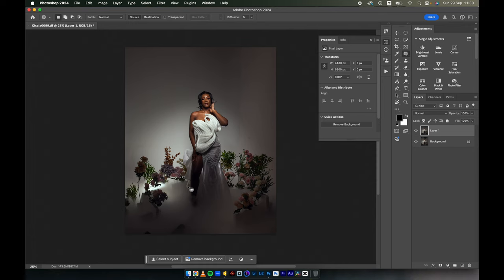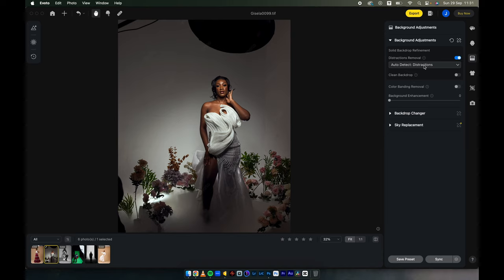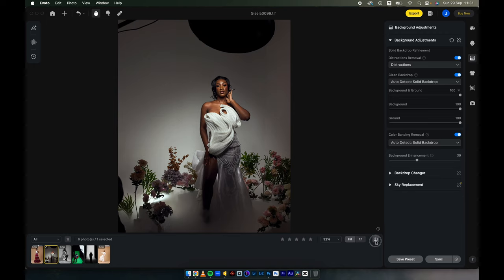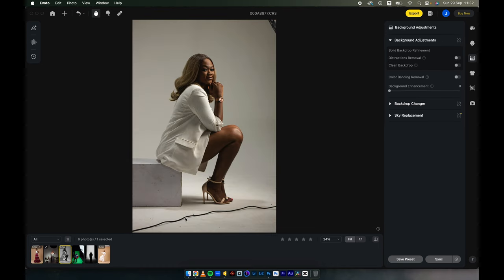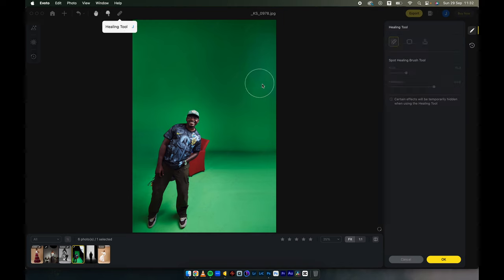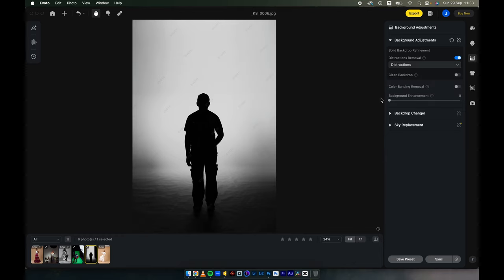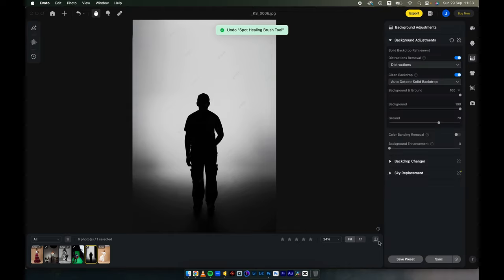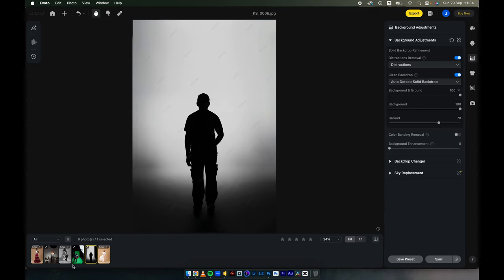DISTRACTION REMOVAL MADE EASY IN EVOTO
Limited Time Sale $36.99 for 500 credits (valid for 1 year)